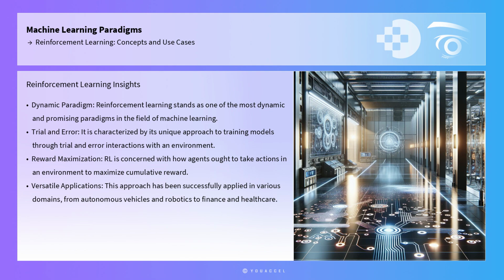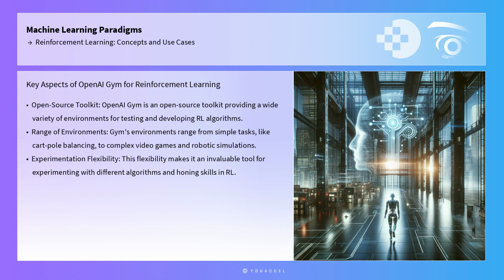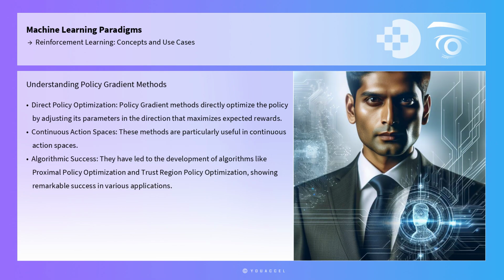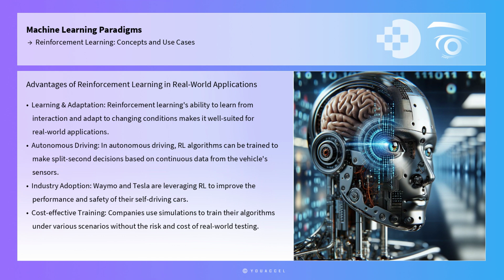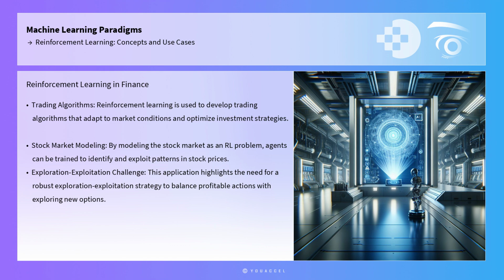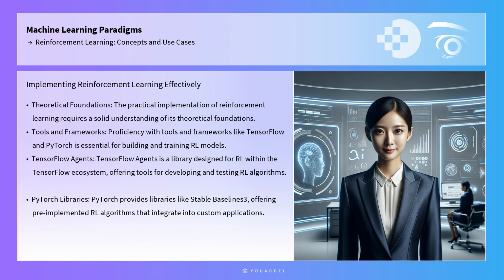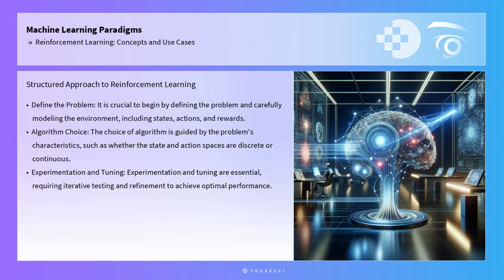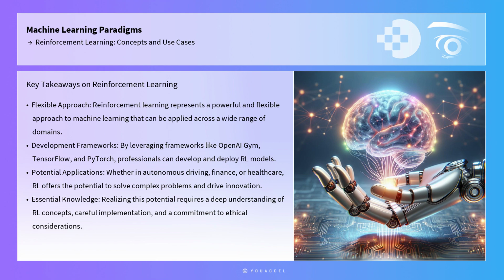Reinforcement Learning: Concepts and Use Cases | Exclusive Lesson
Reinforcement learning (RL) stands as one of the most dynamic and promising paradigms in the field of machine learning, characterized by its unique approach to training models through trial and error interactions with an environment. Unlike supervised learning, which relies on labeled data, and unsupervised learning, which focuses on identifying patterns, RL is concerned with how agents ought to take actions in an environment to maximize cumulative reward. This approach has been successfully applied in various domains, from autonomous vehicles and robotics to finance and healthcare, demonstrating its versatility and effectiveness.At the core of reinforcement learning is the concept of an agent interacting with an environment. The agent's objective is to learn a policy that dictates the best action to take in each state to maximize the expected reward over time. This learning process is facilitated by rewards and penalties that guide the agent's decisions, akin to how living organisms...

CompTIA AI Essentials Certification

Course Summary:
Dive headfirst into the thrilling realm of artificial intelligence with our dynamic course designed to ignite your passion for AI's foundational concepts. Perfect for those hungry for a deep theoretical understanding, this program lays the groundwork for tackling advanced AI ideas and applications. Immerse yourself in the core principles that fuel AI technologies and nurture the analytical mindset essential for navigating this ever-evolving field. Throughout this captivating journey, you'll unravel the theoretical tapestry of artificial intelligence, gaining a profound grasp of the algorithms and methodologies that power intelligent systems. Our curriculum, rich with insights into machine learning, neural networks, and data analysis, ensures you master the intricacies of AI design and functionality. This foundational knowledge arms you with the conceptual tools to comprehend AI's immense potential and its boundaries across various sectors. The course also ventures into the ethical dimensions of AI, challenging you to consider its societal and cultural...

Course Learning Objectives:
- Develop a foundational understanding of artificial intelligence principles
- Explore core algorithms driving intelligent AI systems
- Gain insights into machine learning methodologies
- Understand the intricacies of neural networks
- Analyze data effectively for AI applications
- Examine ethical considerations in AI development
- Discuss societal impacts of artificial intelligence
- Evaluate the moral responsibilities of AI developers
- Investigate AI applications in healthcare and finance
- Appreciate AI's transformative power across industries
- Envision innovative AI solutions for complex challenges
- Foster critical thinking about AI's future role
- Build a robust theoretical framework for AI study
- Prepare for advanced certifications in artificial intelligence
- Engage in thought provoking discussions on AI ethics
- Become equipped to navigate and shape the AI landscape